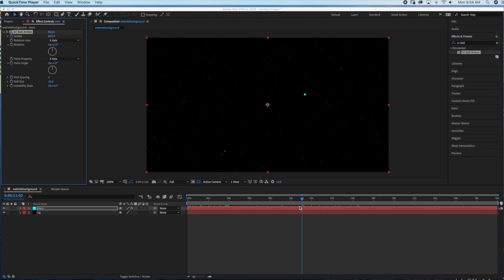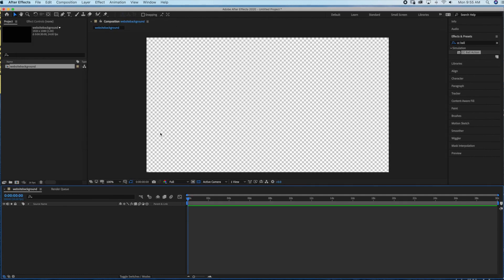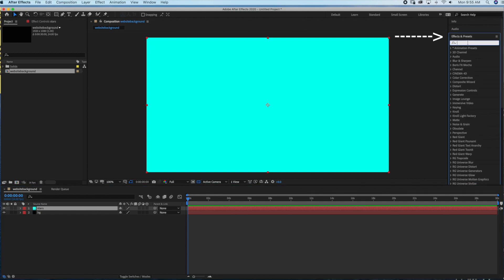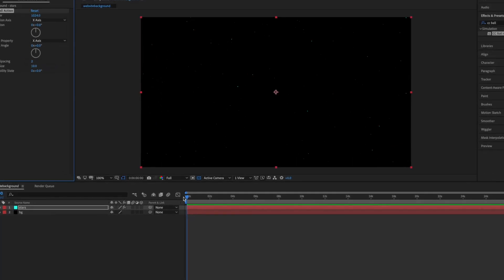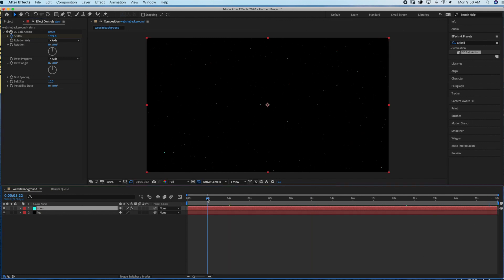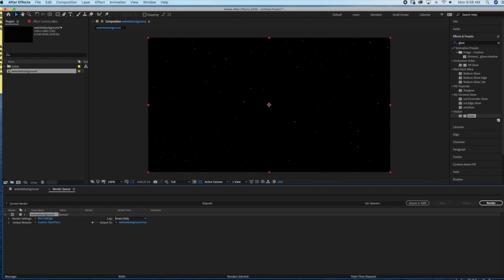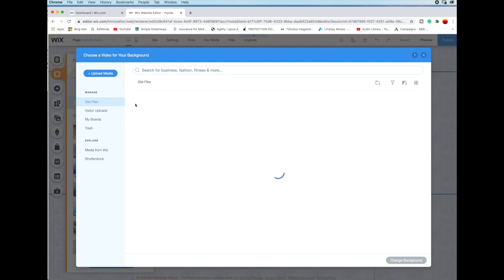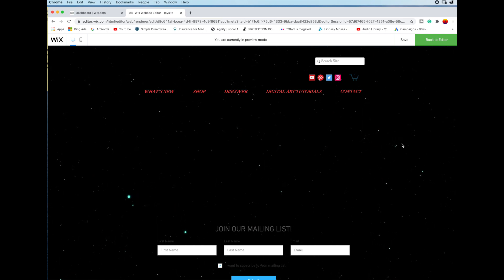How to create a star-field animated Wix website background in Adobe After Effects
Hello! In this video, you will learn how to create a star-field animation in Adobe After Effects for your Wix website.

You will need Adobe After Effects to create this animation. No plugins are required. This animation only requires two layers.
1. Background Layer
2. CC ball action layer
Each layer is created by going to layer --- new --- solid
The first layer is a solid black background layer.
The second layer is the color you want your stars to be. Once this layer is created, you will go to effects and presets and search for CC Ball Action.

CC Ball Action Settings:
Scatter - 1024
Grid Spacing - 2
Ball Size - 10

You will create the animation by changing the scatter settings on the CC Ball Action effect. You always want to make sure your time ruler is at the beginning of your time graph. From there you will select the stopwatch for the Scatter option. At the begging of the time frame, you will set the scatter to 700. Then drag the time ruler all the way to the end of the time graph area and then change the scatter to 1024.

At the end of the video I will show you how it looks as a Wix background.